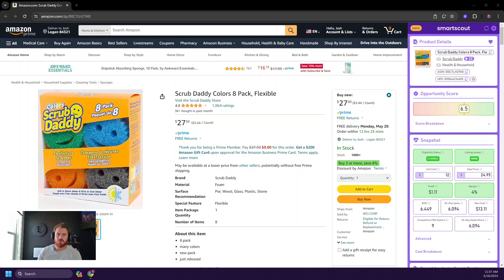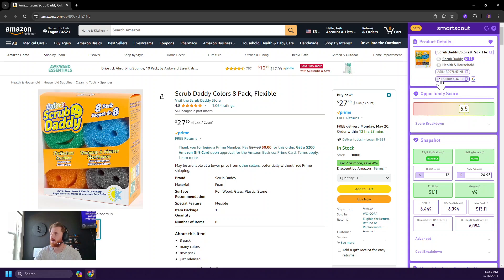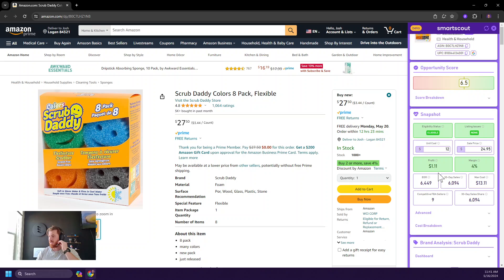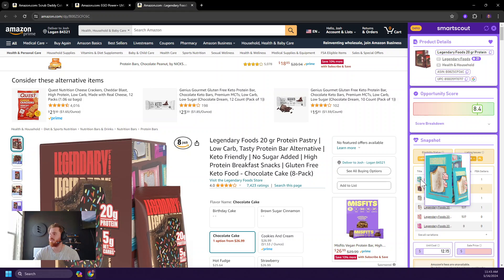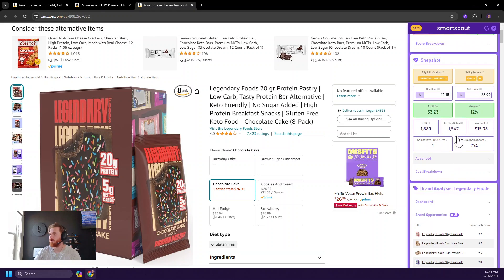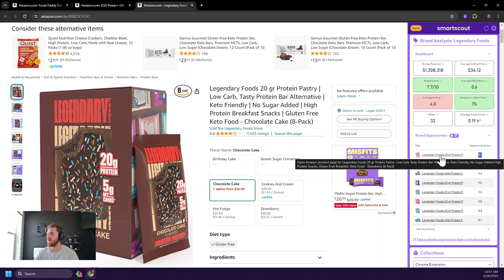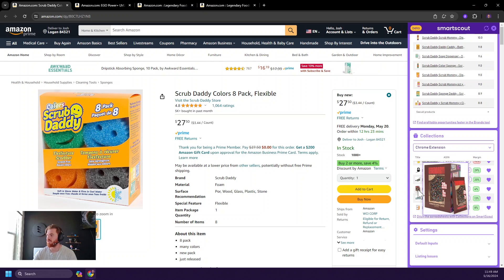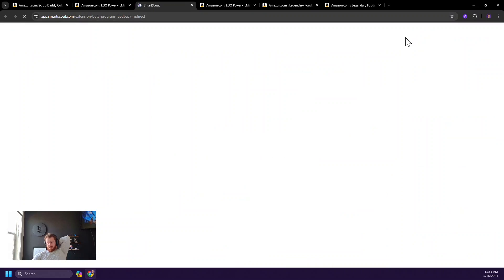Chrome Extension Demo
Sneak peak and demo of the new SmartScout Chrome extension!

Use Coupon Code: SMART2024 to get 25% off your first three months of SmartScout – An online tool we created to help you find new product opportunities, improve efficiency, and scale your Amazon Business.